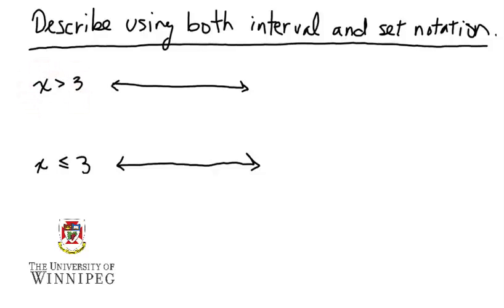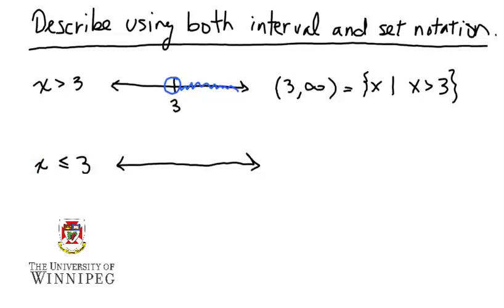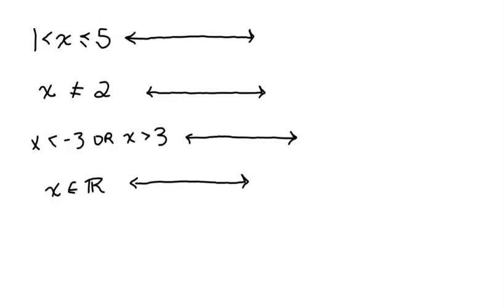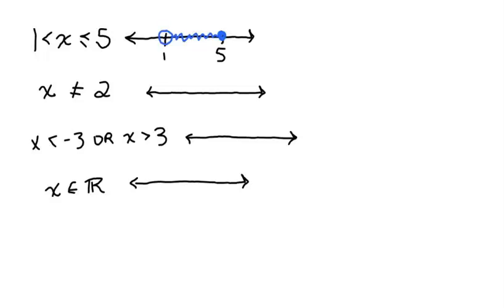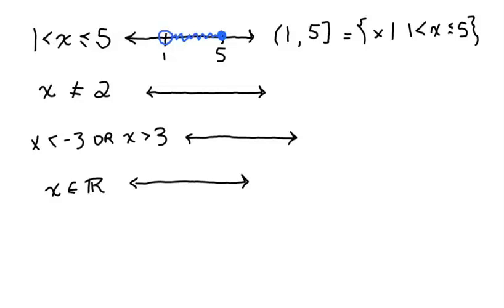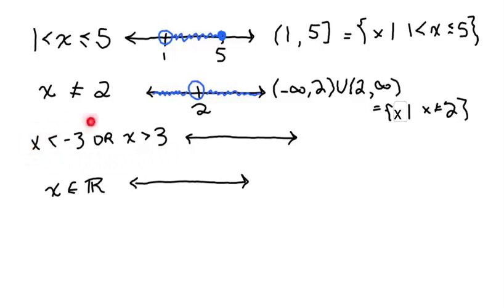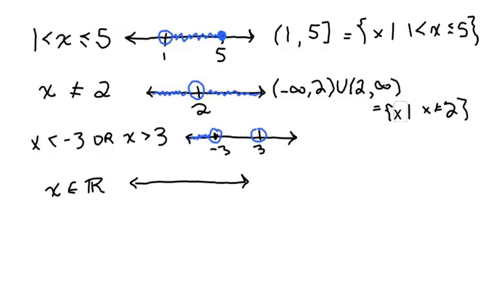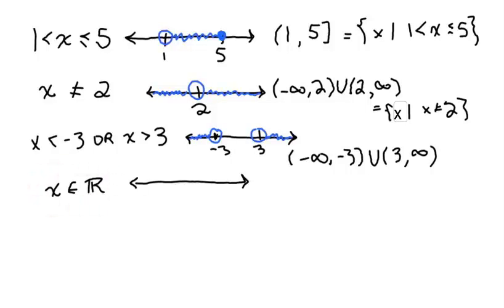Chapter 2.6 Interval Notation, Part 2